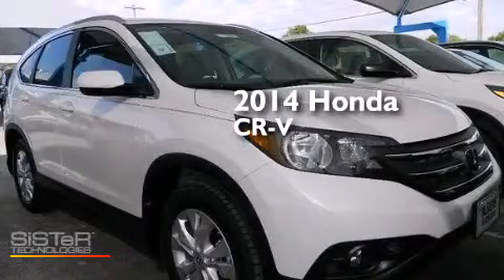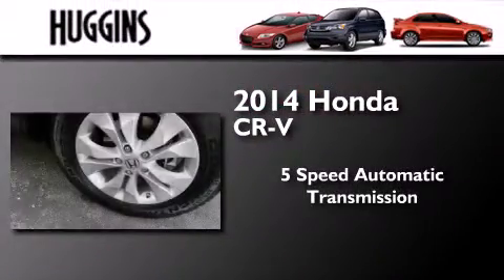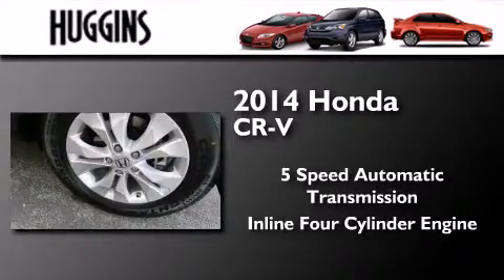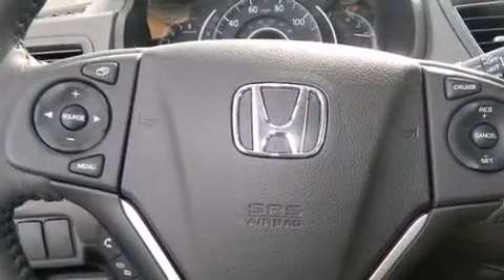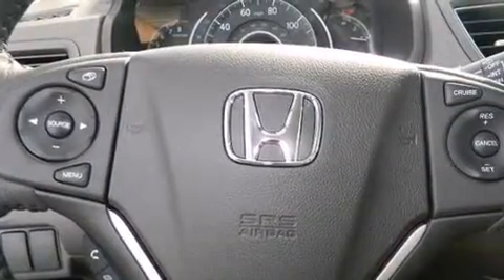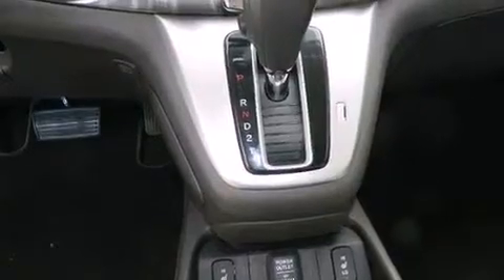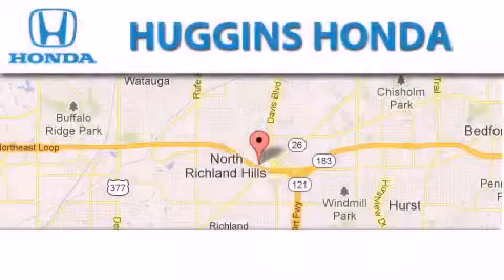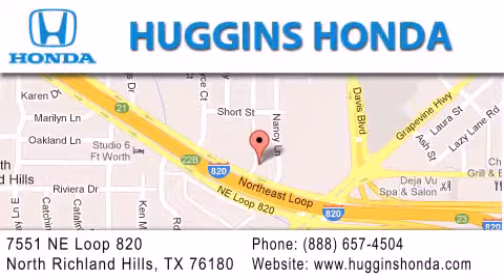2014 Honda CR-V North Richland Hills TX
We've been honored to serve the Ft. Worth TX area , we promise that your experience at our dealership will exceed your expectations ! Year : 2014 Make : Honda Model : CR-V Engine : 4-Cyl i-VTEC 2.4 Liter Trans . : 5-Spd Automatic Exterior : White Diamond Pearl Miles : 10 Interior : Beige Stock : 43772 Huggins Honda 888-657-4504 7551 NE Loop 820 North Richland Hills , TX 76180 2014 Honda CR-V Ft. Worth TX